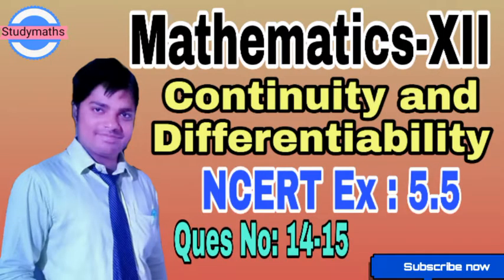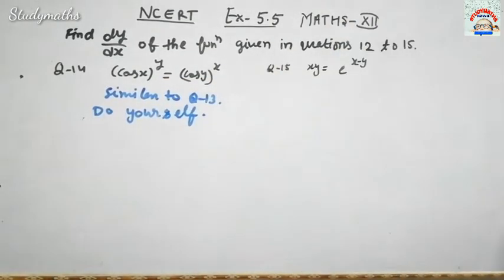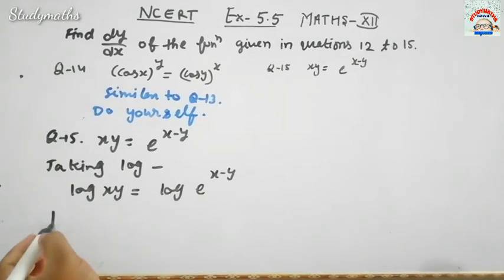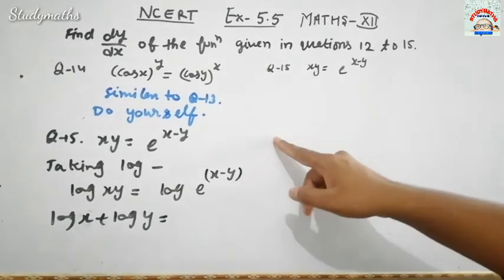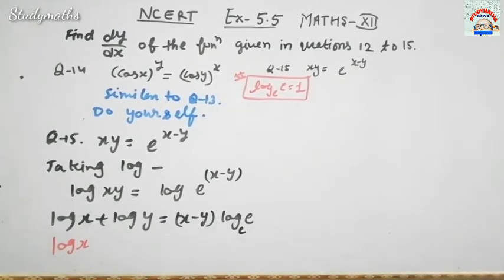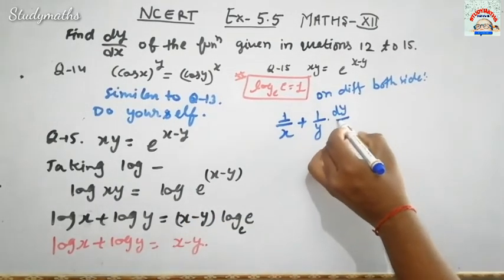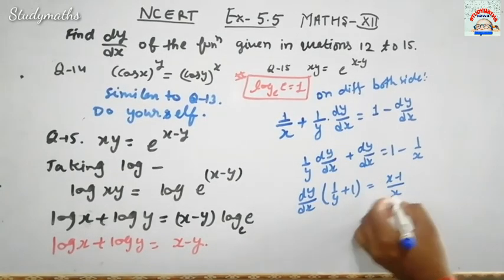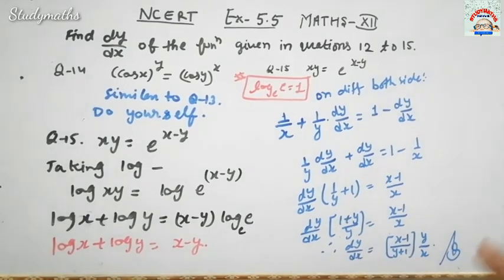NCERT Ex - 5.5 Unit-3 Continuity and Differentiability NcertSolution